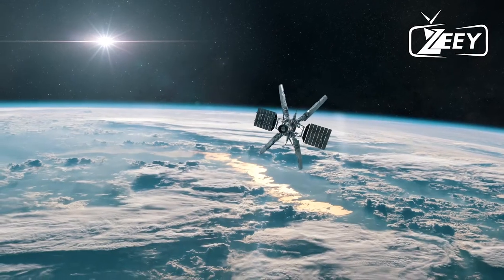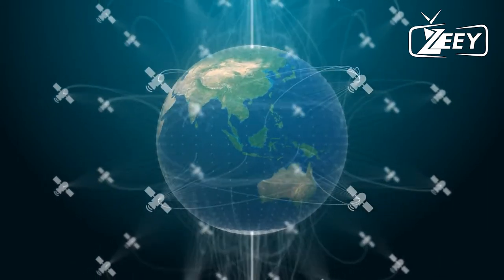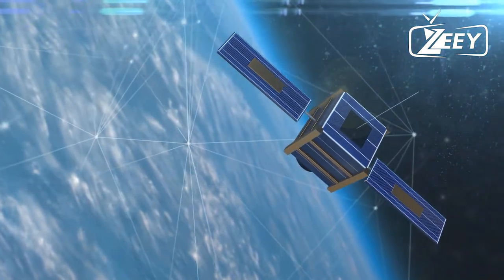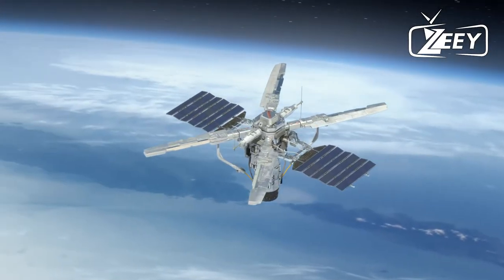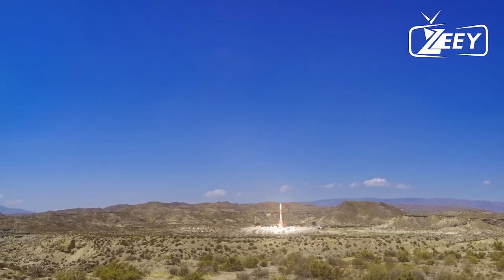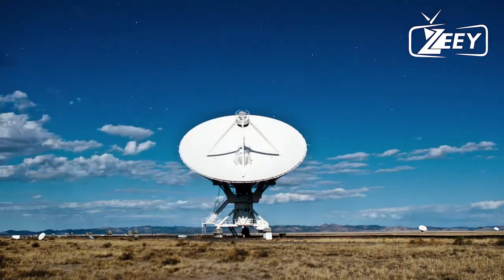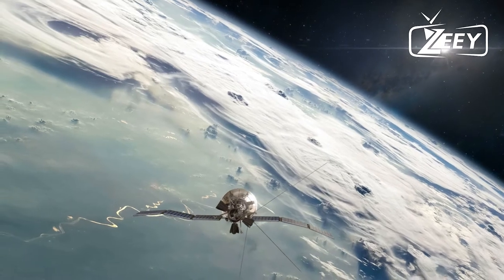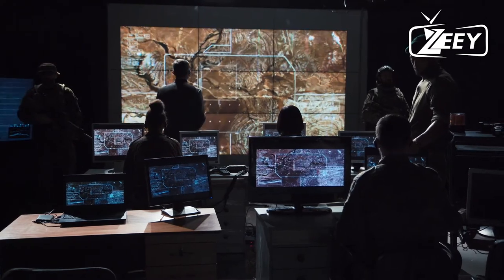HOW DO SATELLITES WORK? | LAUNCHING SATELLITES INTO SPACE | ARTIFICIAL SATELLITE